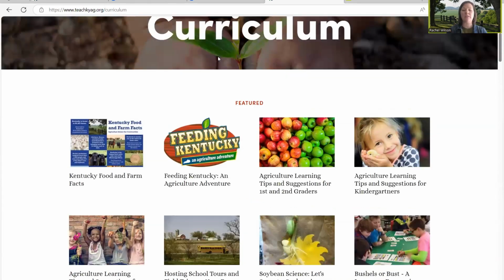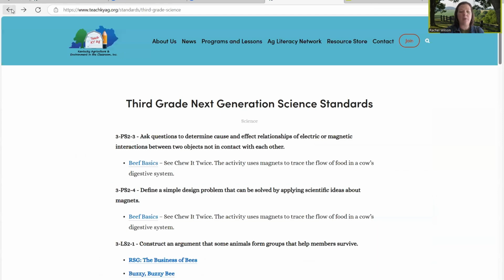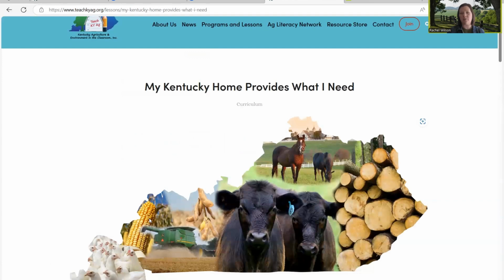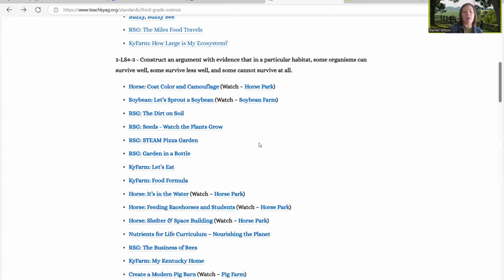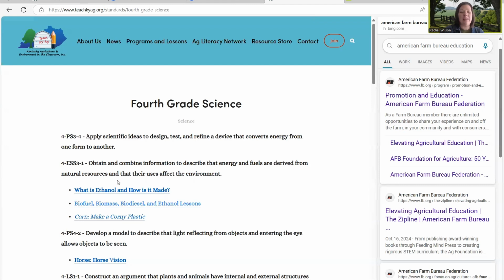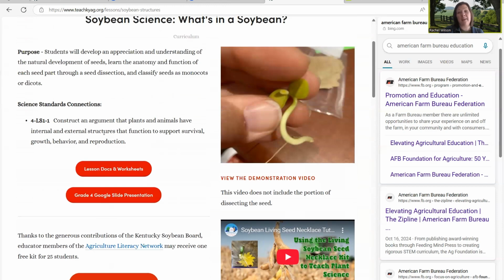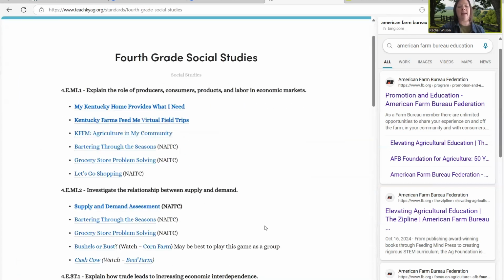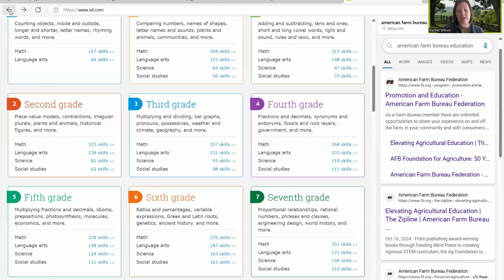3rd and 4th Grade Agriculture Lessons and Activities - 2025 Lunch and Learn Webinar Series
Learn the best agriculture-focused lessons and activities to meet 3rd and 4th grade Kentucky Academic Standards. There is a strong focus on science.